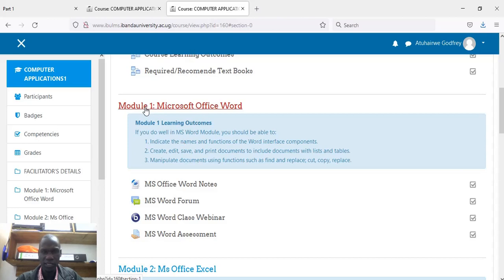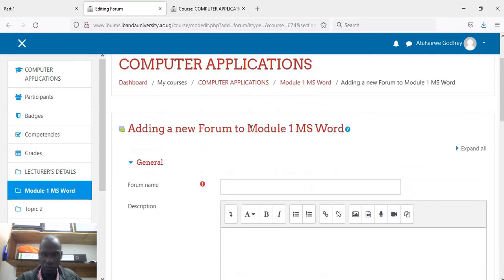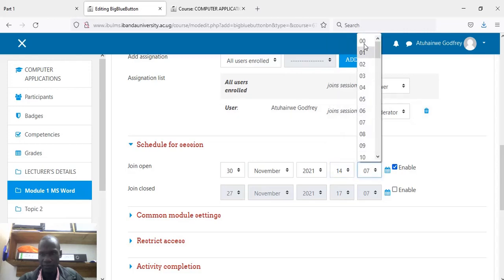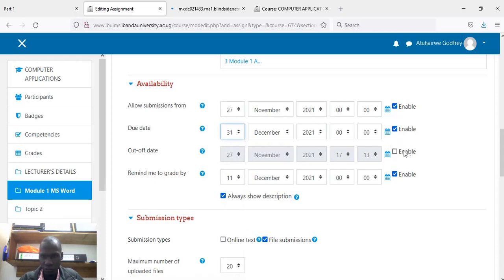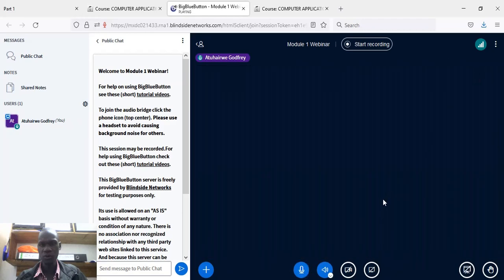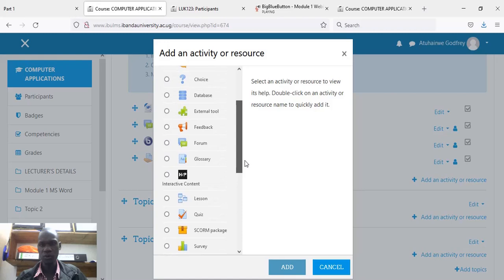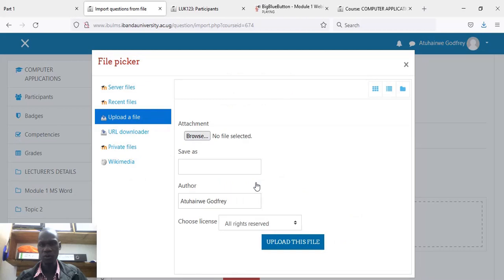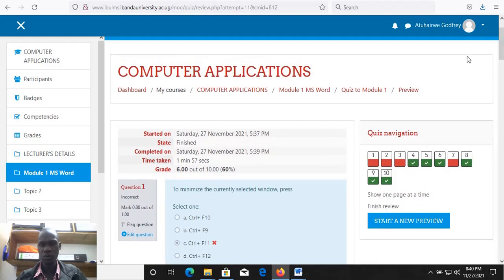Teaching and Assessing online by Lukumu Godfrey